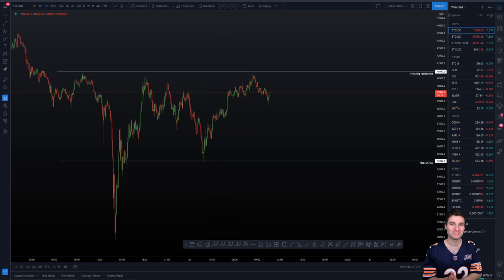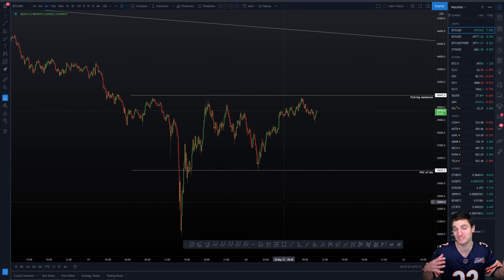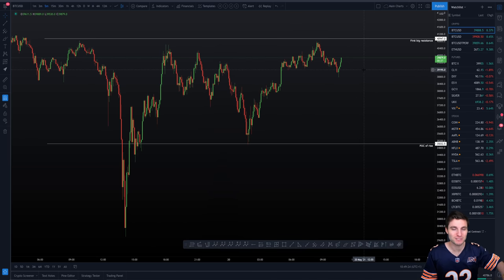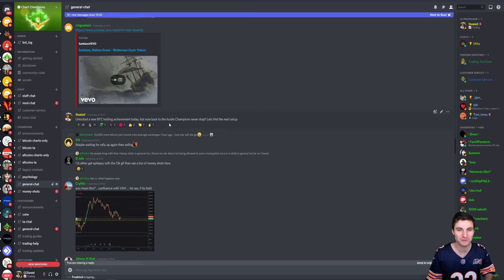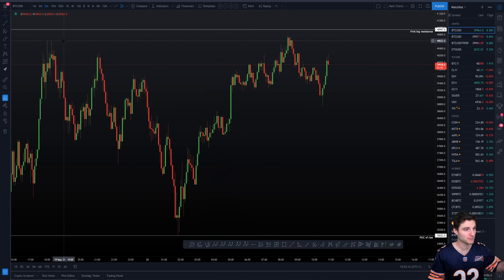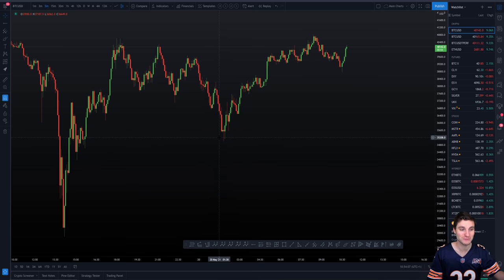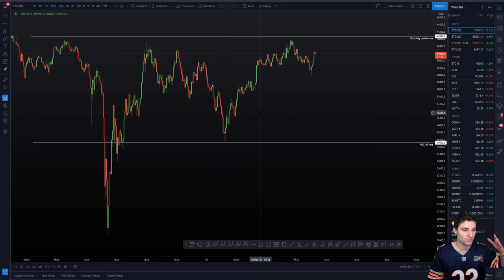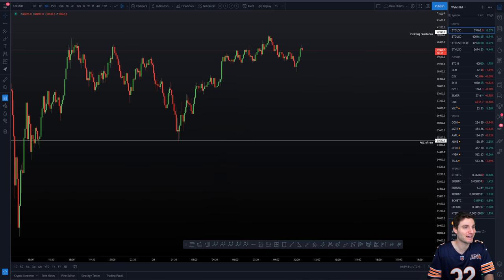🚨BTC TRADING LEVELS (My trades)💸 Bitcoin Technical Analysis.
BTC Bitcoin Technical Analysis live now price prediction today 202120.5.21 $BTC makes its epic move down and my short from 63k is now closed at 32k. Onto the next trade and for me that is the new range I bring you!!